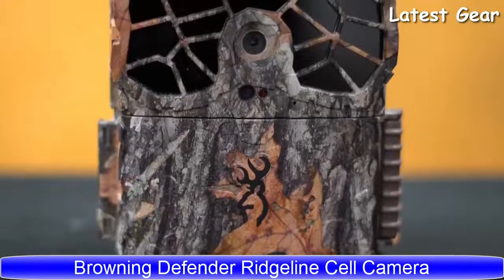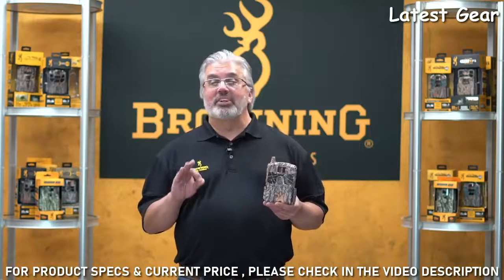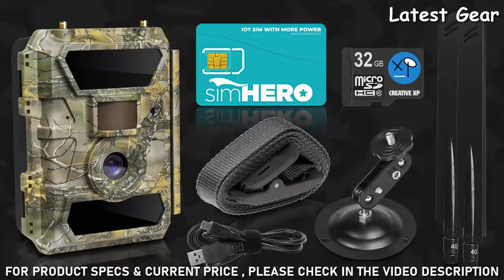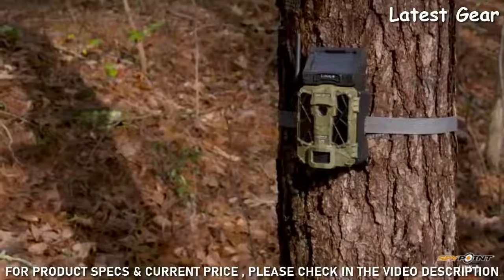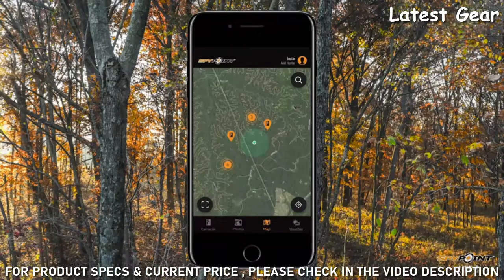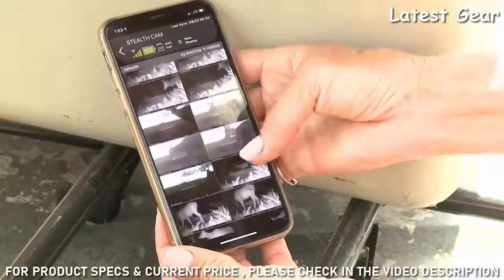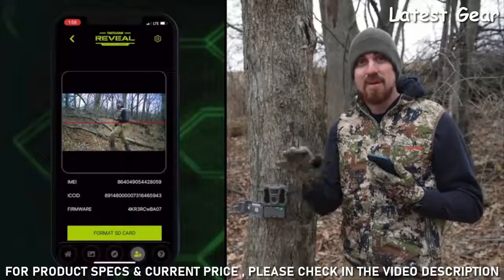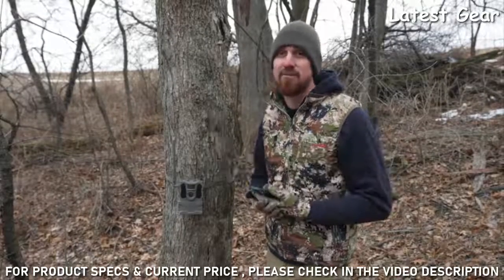Best Cellular Trail Cameras 2023 - Top 5 Best Cellular Trail Camera Reviews 2023